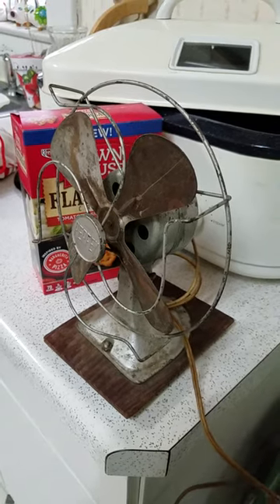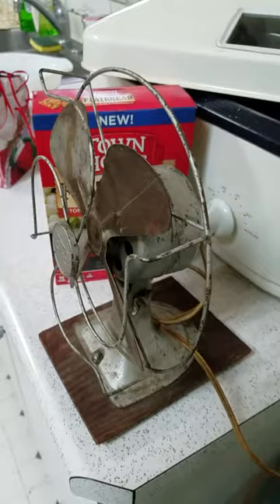Perfex!😆😆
Some custom attacments... great base...